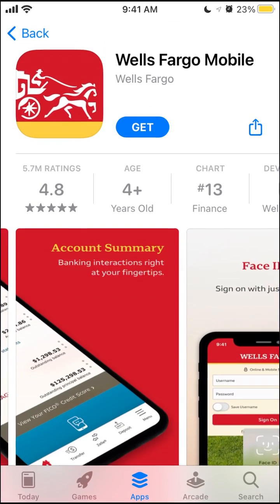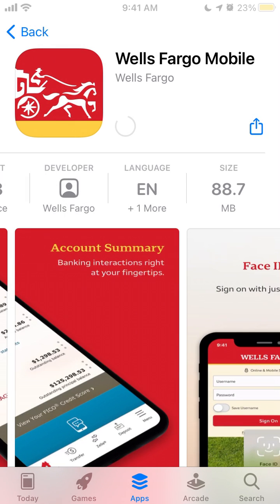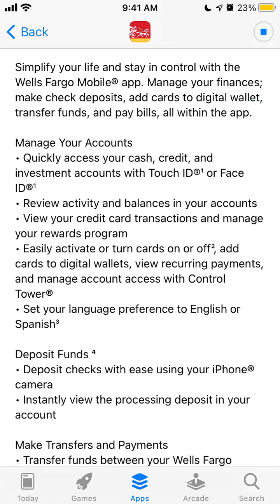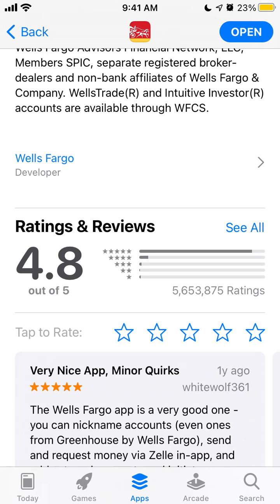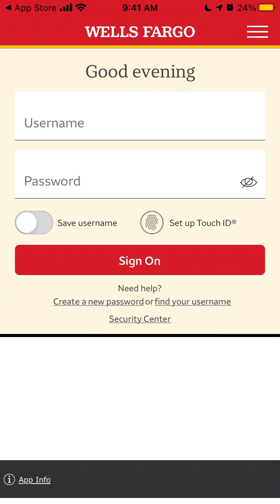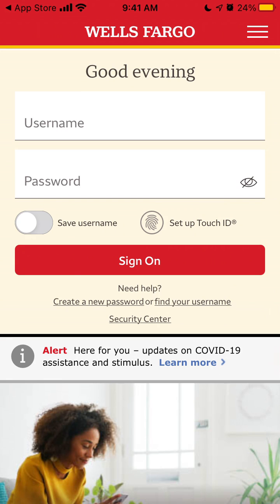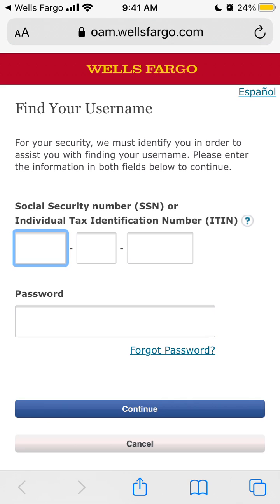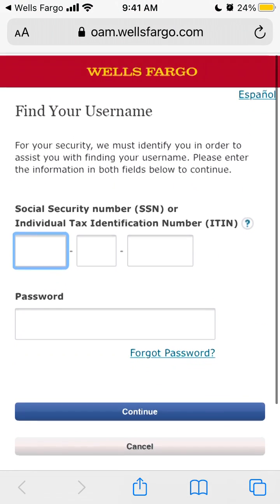How to install Wells Fargo Mobile app?